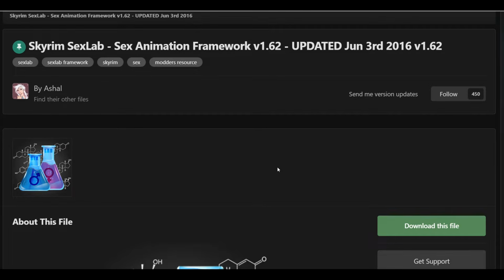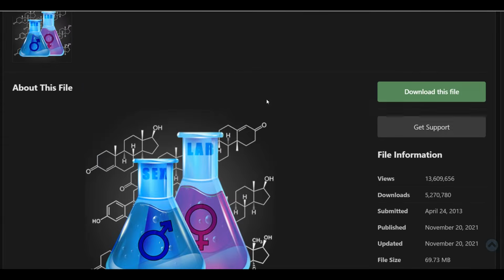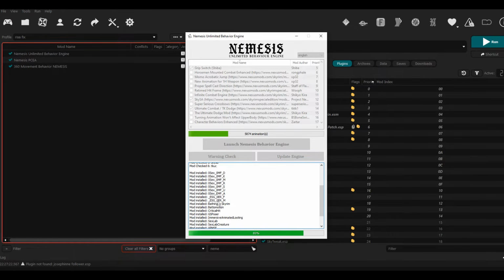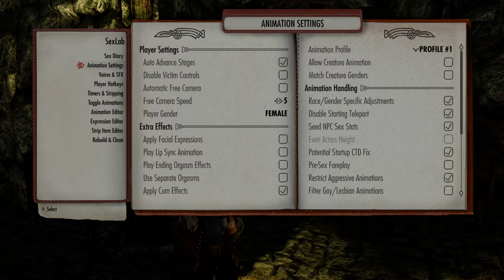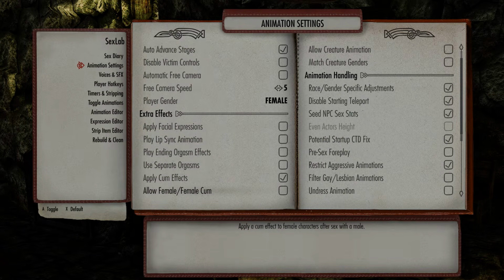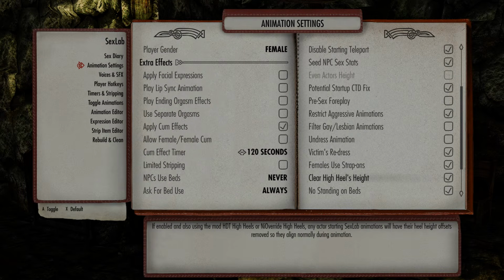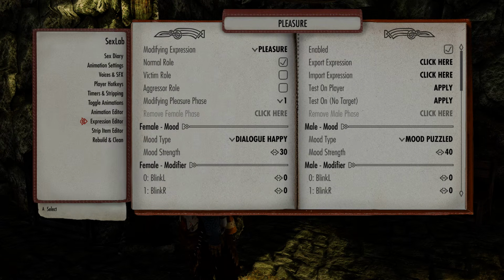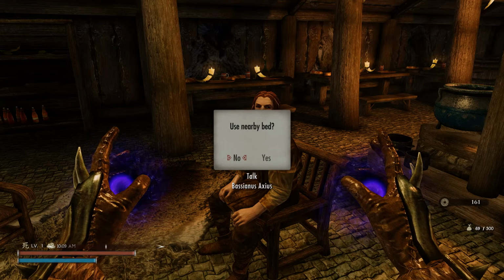How to install Lovers Lab Framework-TESV (Tutorial)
A visual mod installation guide with commentary. Mod installed with nemesis and xp32 maximum skeleton extended. The mods are mentioned in the video and I am not allowed to post links to LL. A google search will take you where you need to go.

pick one of these skeleton mods

I use XPMSE

pick one of these animation generators

I use nemesis